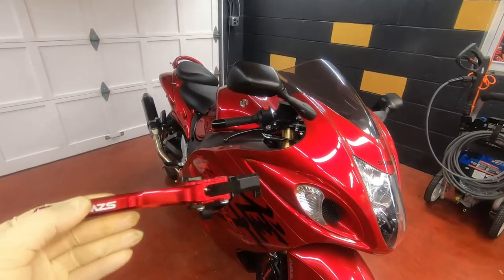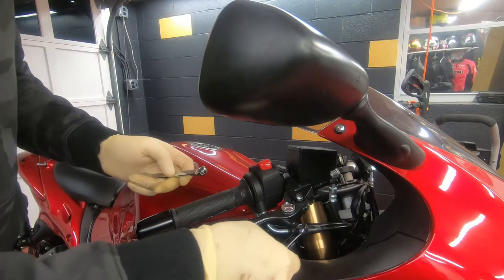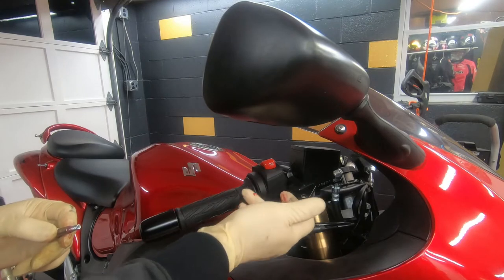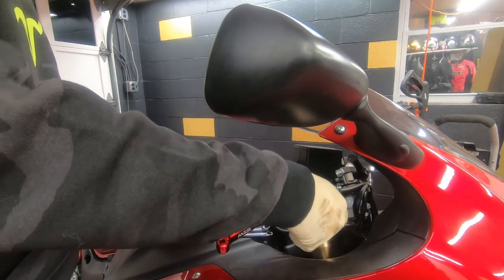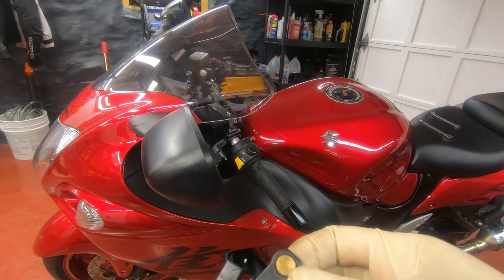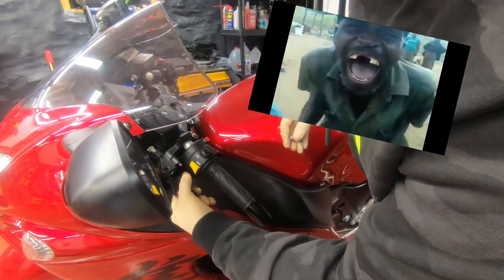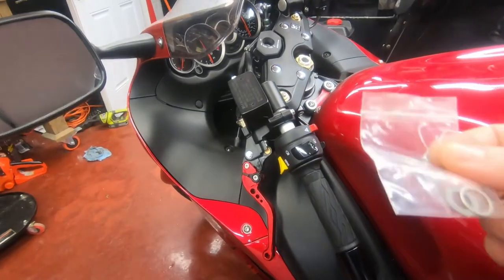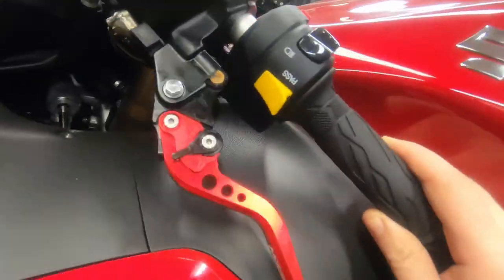How to Install brake and clutch Shorty Adjustable levers.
Installing Shorty Adjustable levers on the Busa, very easy task!

(out of stock)